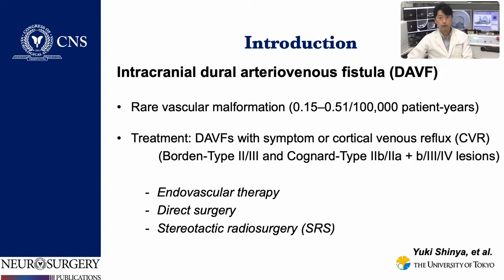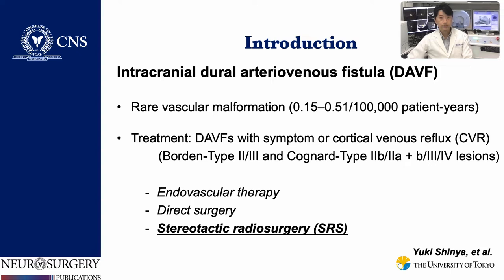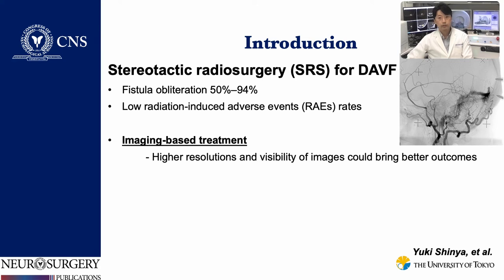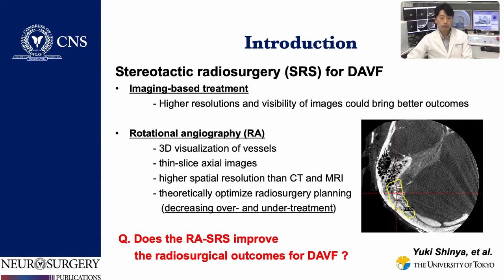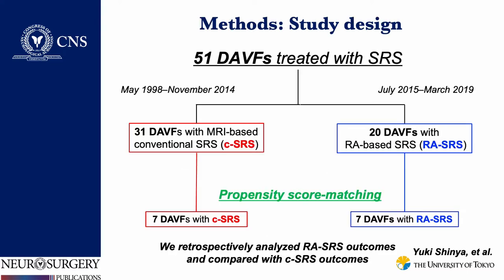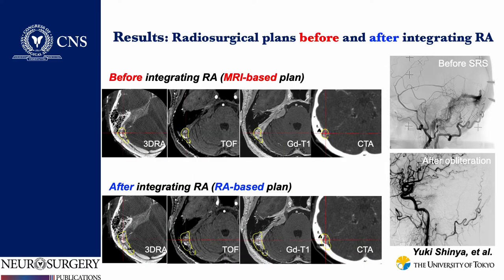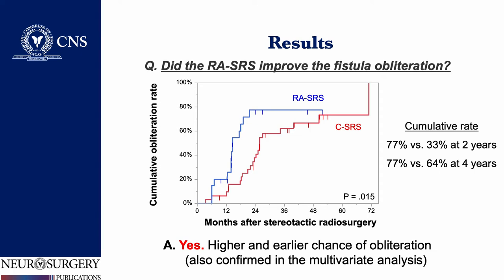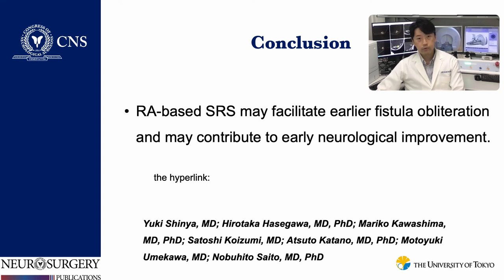Journal Highlight: Prognosis of Rotational Angiography-Based Stereotactic Radiosurgery for DAVFs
Journal Highlight: Prognosis of Rotational Angiography-Based Stereotactic Radiosurgery for Dural Arteriovenous Fistulas: A Retrospective Analysis, featuring Dr. Yuki Shinya.

Authors: Shinya, Yuki MD; Hasegawa, Hirotaka MD, PhD; Kawashima, Mariko MD, PhD; Koizumi, Satoshi MD; Katano, Atsuto MD, PhD; Umekawa, Motoyuki MD; Saito, Nobuhito MD, PhD